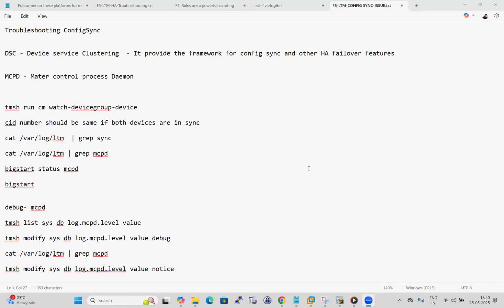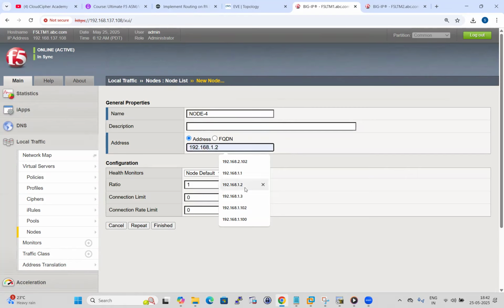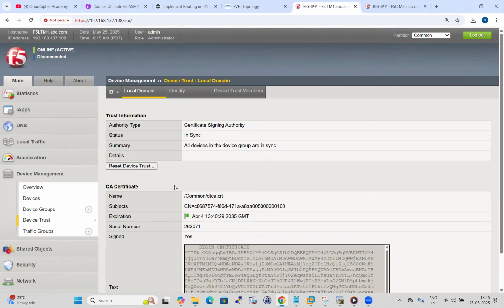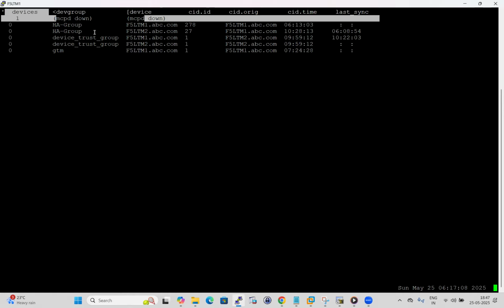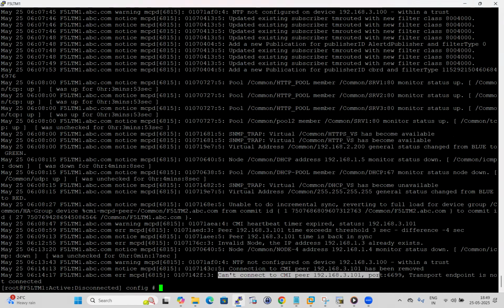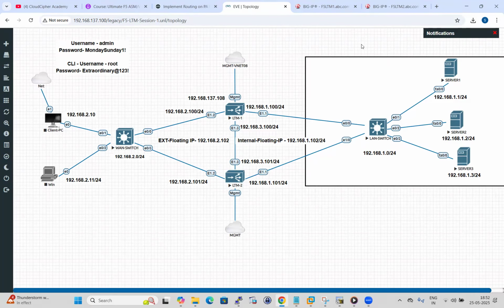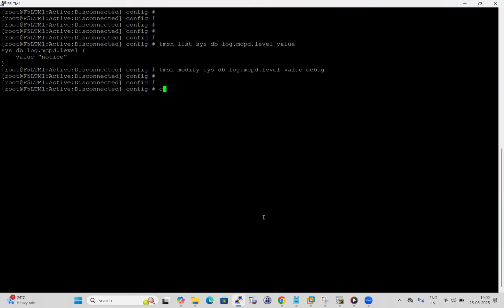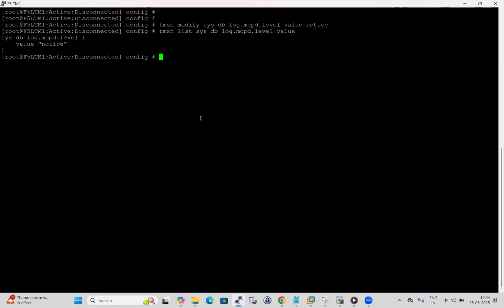HOW to Troubleshoot ConfigSync Issues in F5 LTM – Advanced Debugging of MCPD Services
Welcome to another session of our FREE F5 LTM Series! In today’s video, we’ll dive deep into ConfigSync troubleshooting and explore advanced debugging techniques for MCPD services.
✅ Learn step-by-step methods to identify and resolve sync failures
✅ Master debugging commands to diagnose MCPD-related issues
✅ Ensure high availability and proper configuration synchronization
Whether you're a beginner or an experienced network engineer, this session will provide essential insights to enhance your troubleshooting skills.